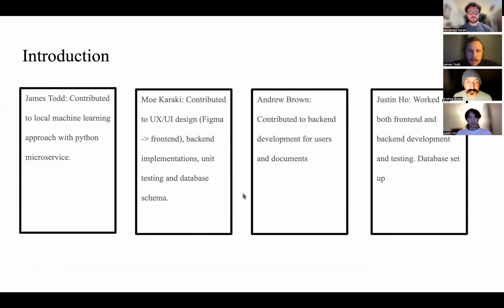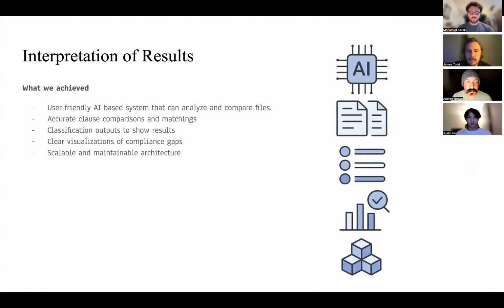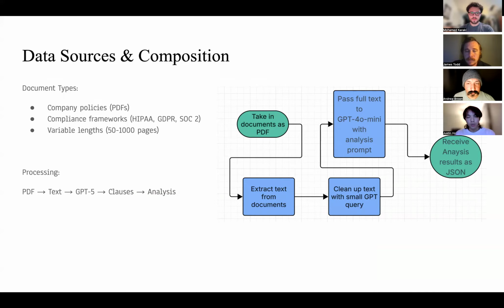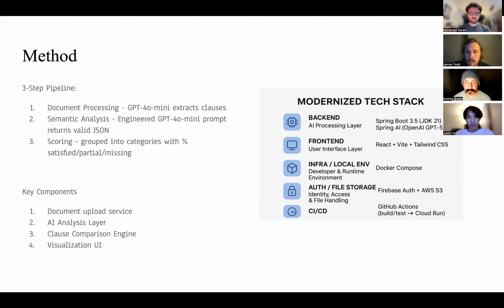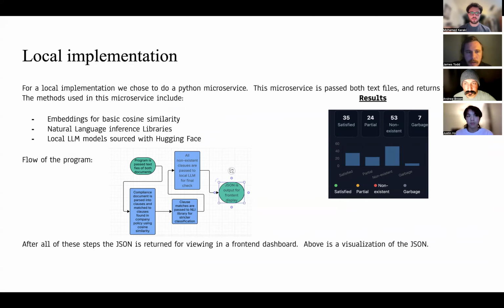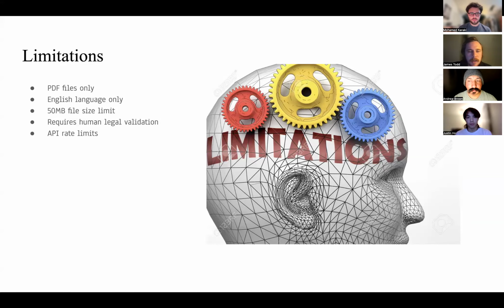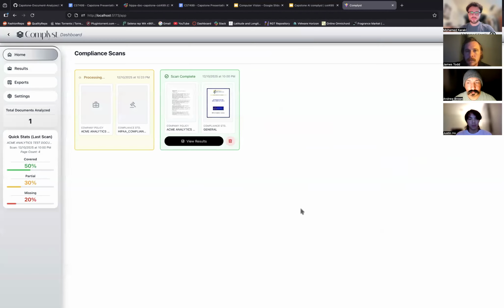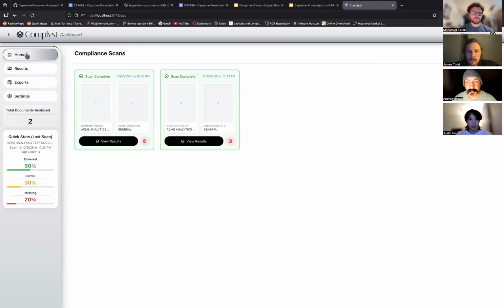02 AI Compliance